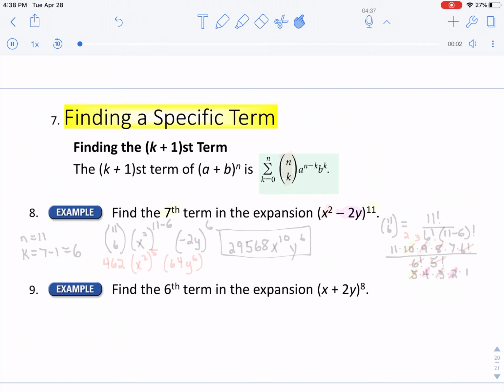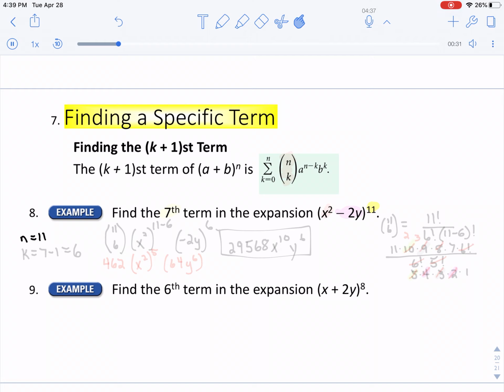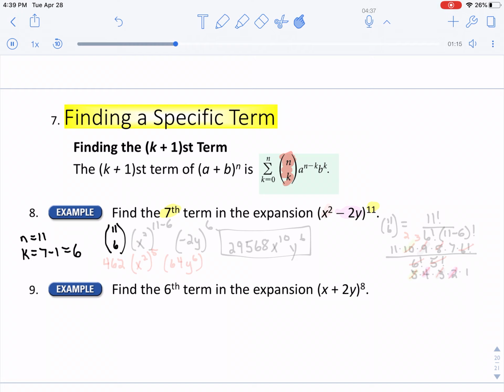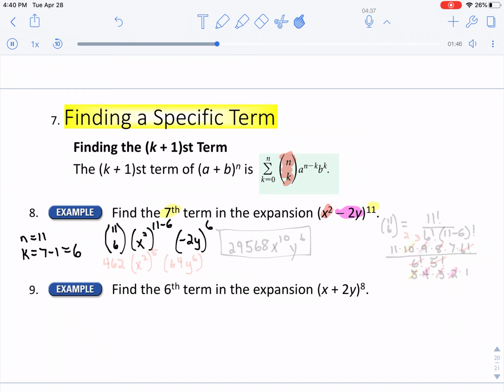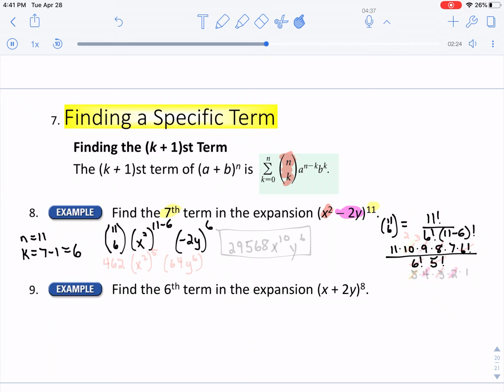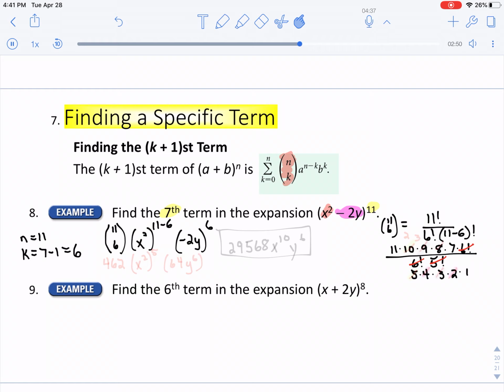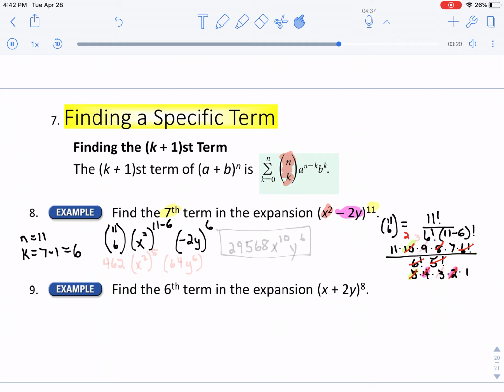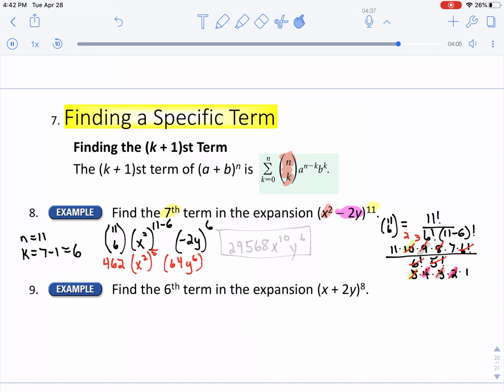UNLV MAT 124Sec 8 7b 8